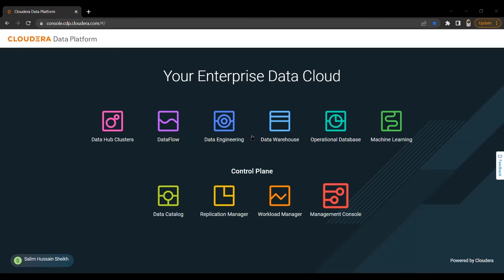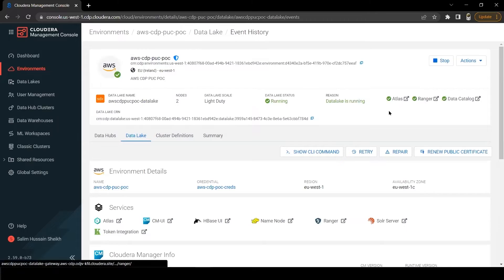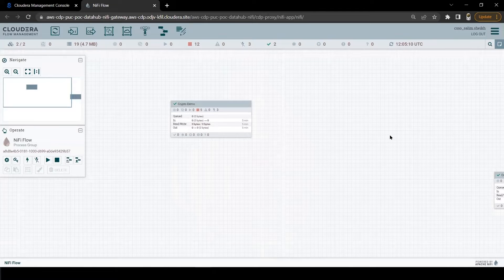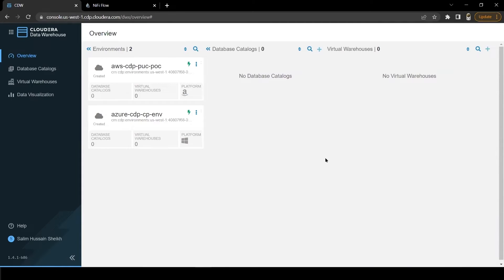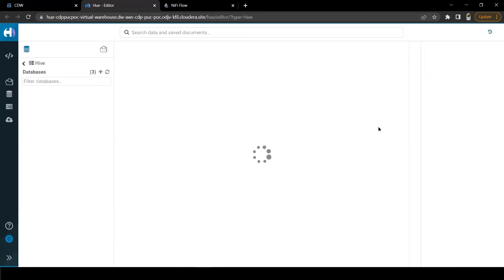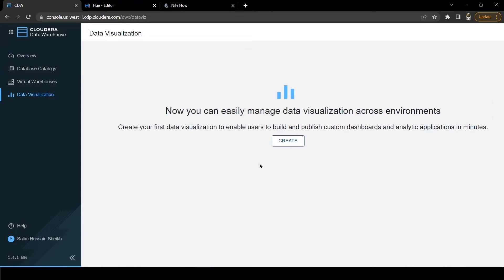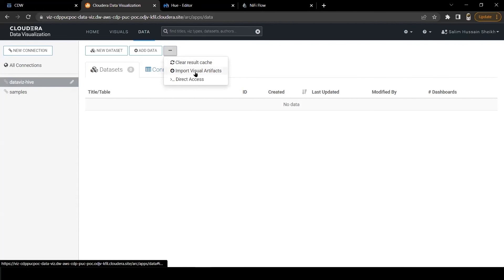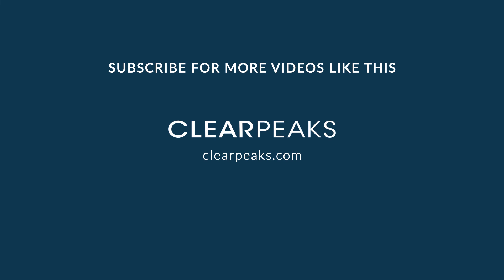CDP on AWS - Exploring Cloudera Data Platform Public Cloud Data Hub and CDW Data Service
In this video, we demonstrate how to create a NiFi flow using a Data Hub Cloudera Flow Management cluster that fetches real-time data and ingests it into a Hive transaction table. We also show you how we query the data using Cloudera Data Warehouse and create a real-time dashboard on the processed data using the CDP Data Visualisation.

00:00 - 01:23 Preparing the environment
01:24 - 02:05 Data Hub cluster
02:06 - 02:46 Creating a NiFi flow using CDP - Data Hub
02:47 - 03:23 Cloudera Data Warehouse
03:24 - 05:01 Ingesting and querying data using CDW
05:02 - 07:24 Creating a real-time dashboard on the processed data using CDP Data Visualization